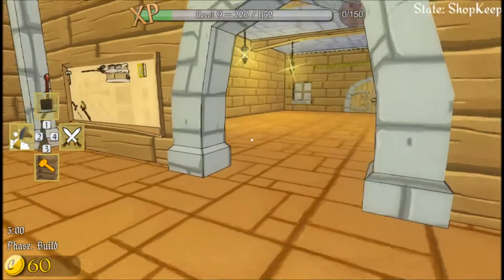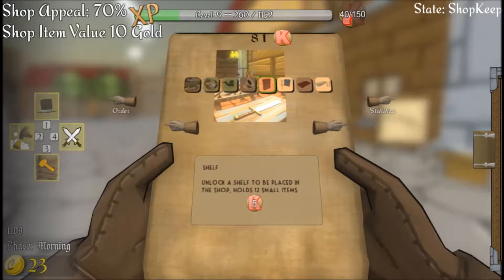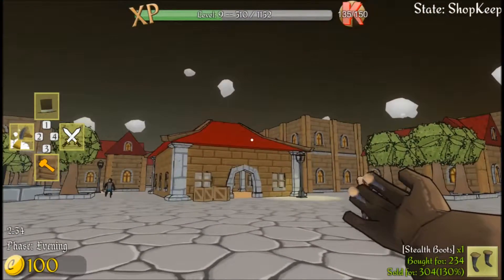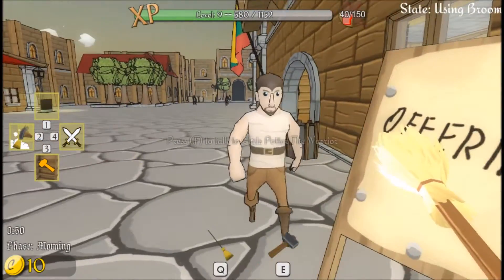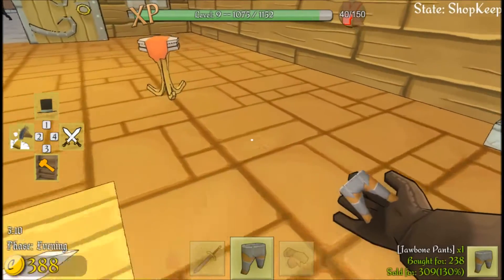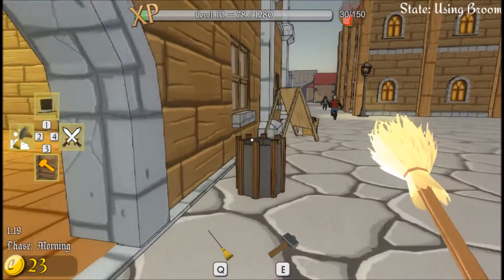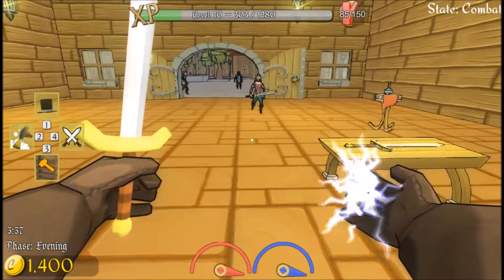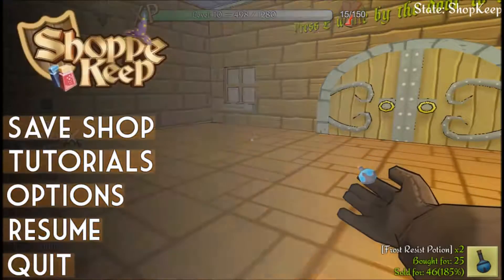"I killed Dick Bart!" - Shoppe Keep Let's Play Ep. 1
We start a magical journey as a medieval shop owner. While trying to attract customers and peddling questionable pink drinks we call health potions, we end up killing an innocent man named "Dick Bart"